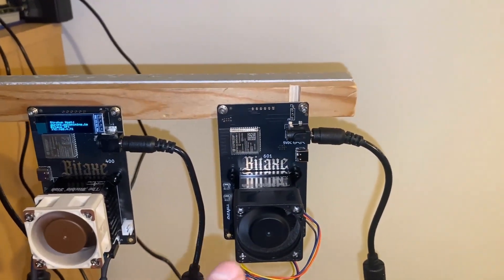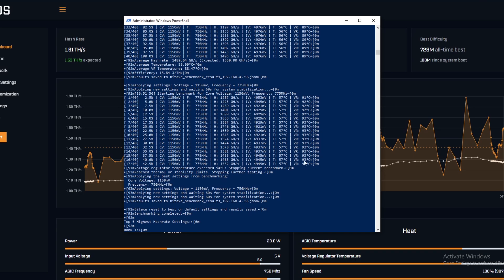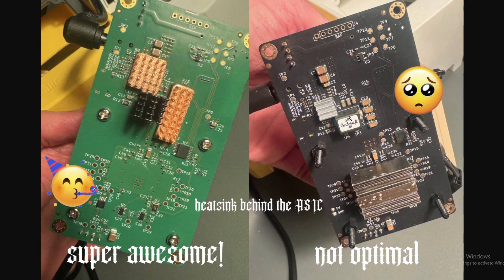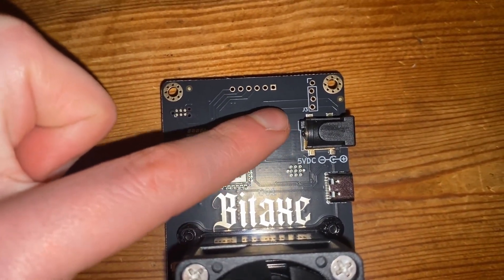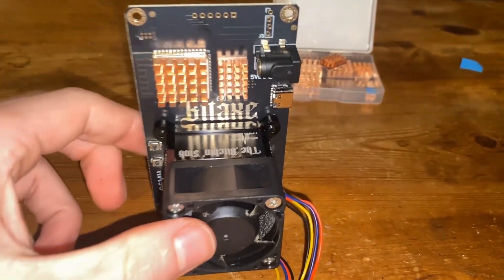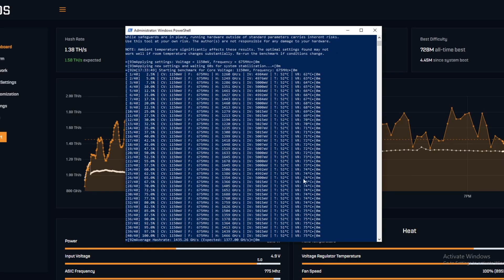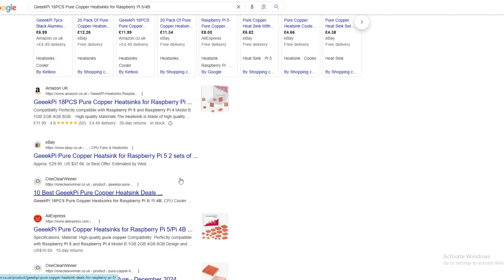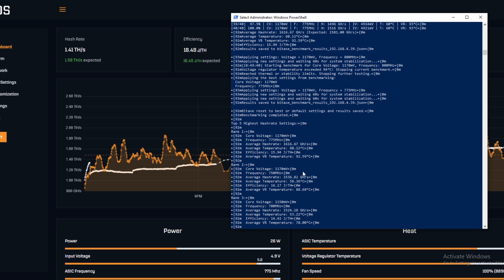Improve Your Bitaxe Hashrate With These Copper Heatsinks...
Today we will be adding copper heatsinks to the bitaxe to improve Vr temps and improve the hashrate of the bitaxe gamma. this will allow us to put higher overclocks on the bitaxe and hopefully hit a block soon enought